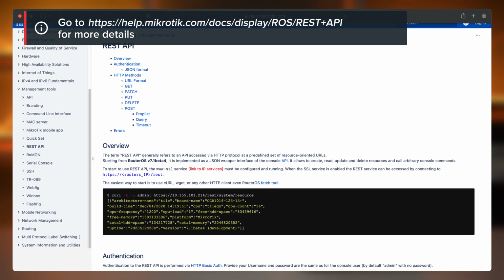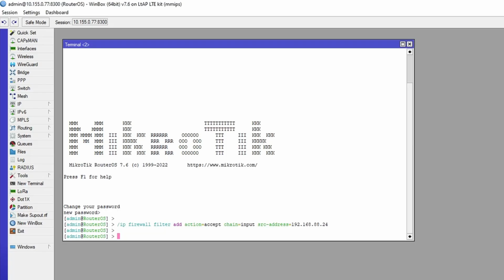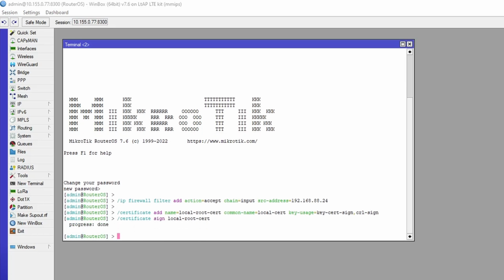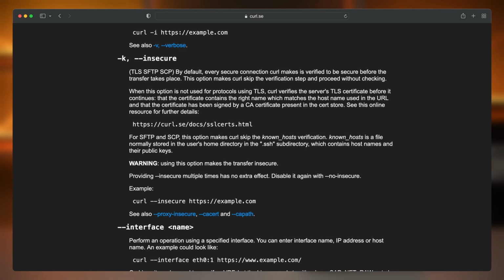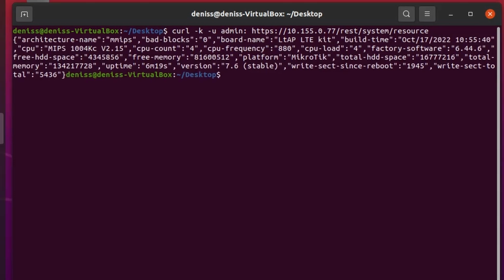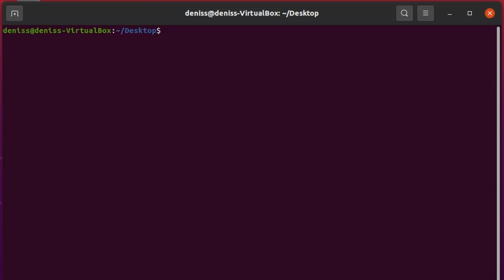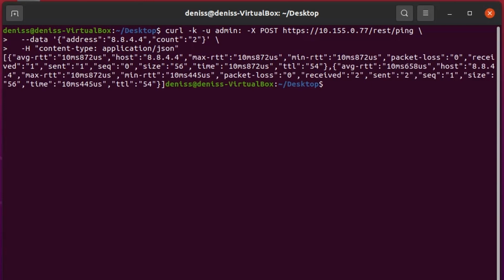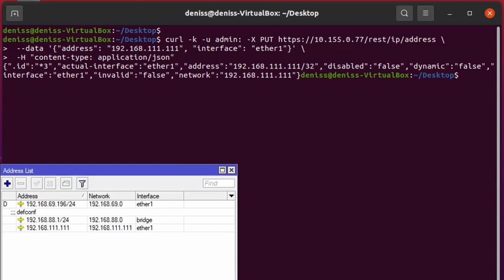REST API in RouterOS v7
Create your own custom WinBox or WebFig alternatives with REST API!